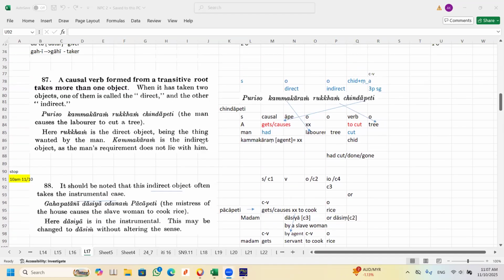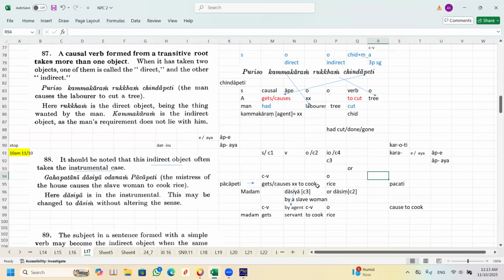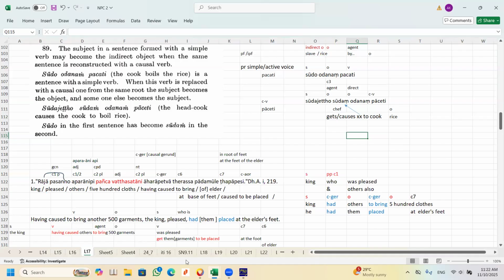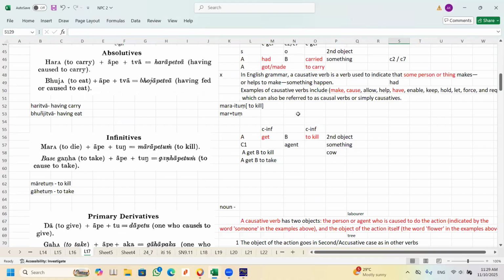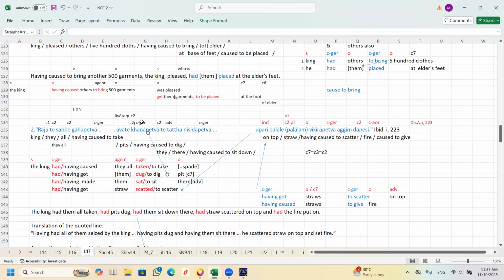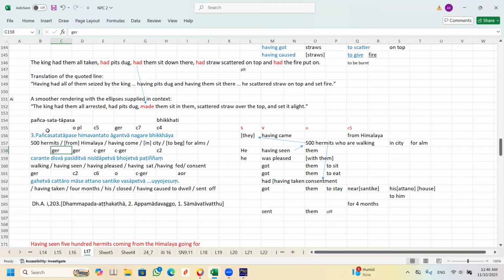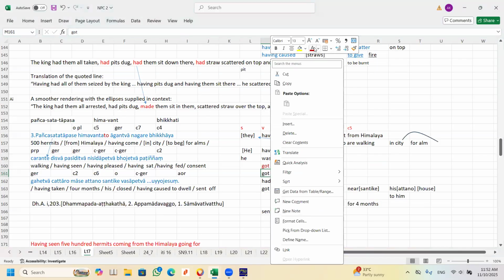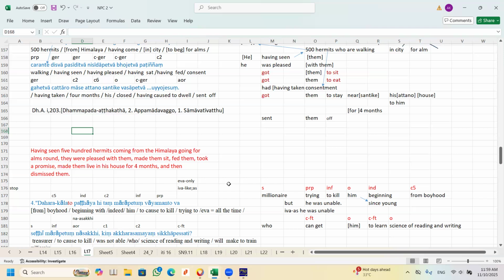11/10/25 pali grammar study.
reference to New Pali course II,  lesson 17 causal verbs.